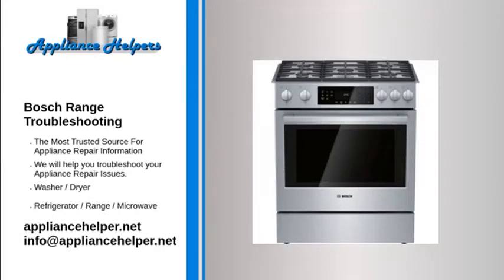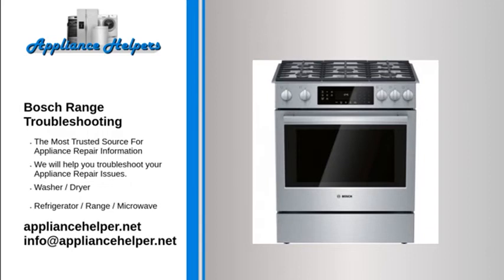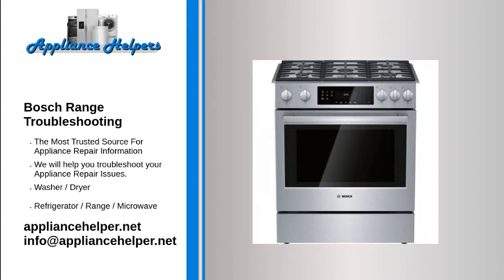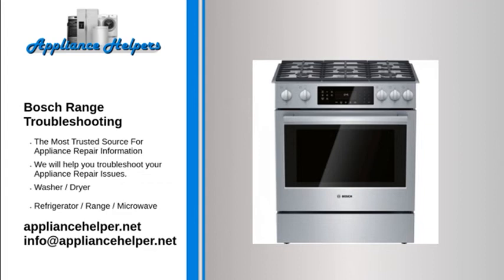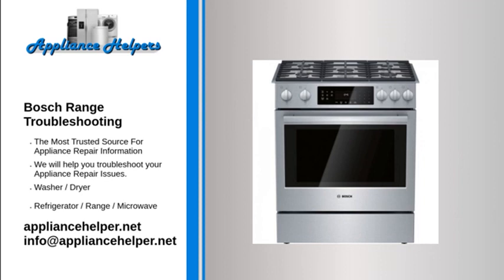Bosch Range Troubleshooting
If you're looking for help fixing your Bosch Range, look no further! Our comprehensive Bosch Range Troubleshooting guide will explain common issues, provide tips, and show you how to read your model's error codes.